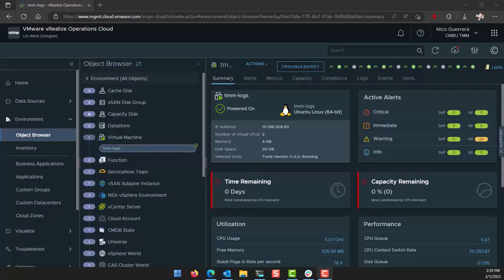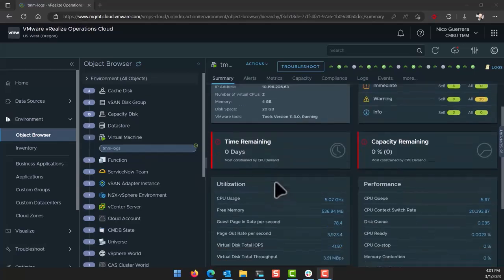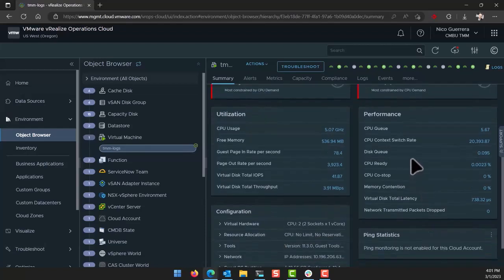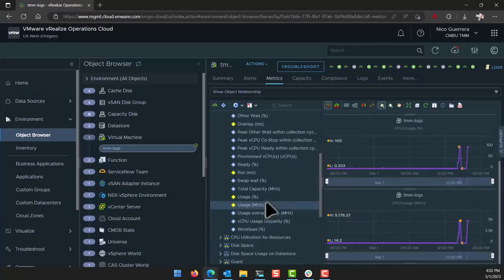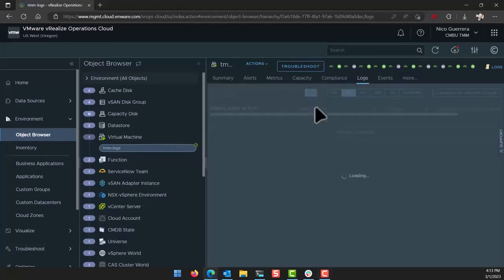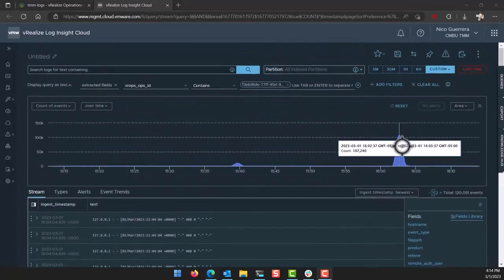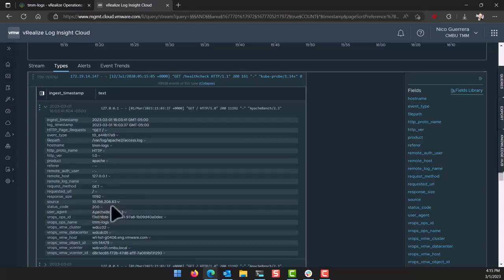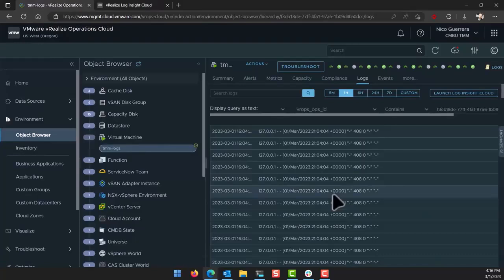VCF Operations: Working with Logs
This video is a demonstration on how you can leverage logs data to troubleshoot issues in your operations environment.